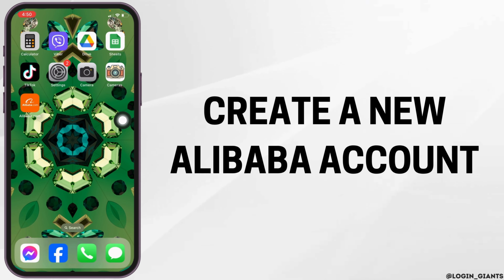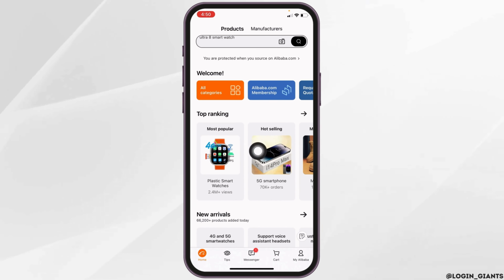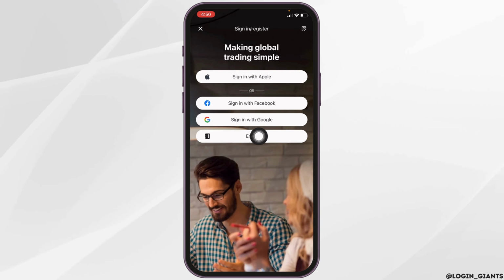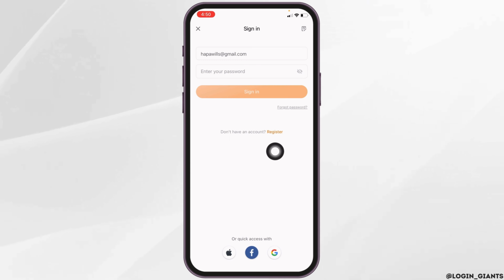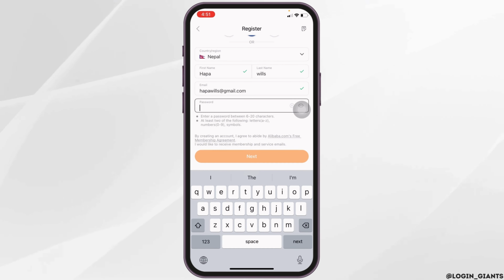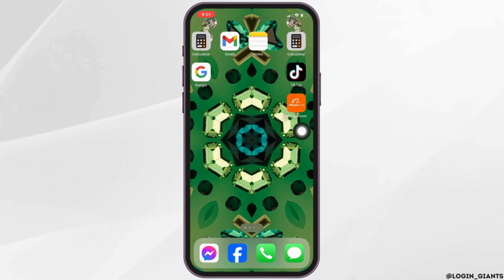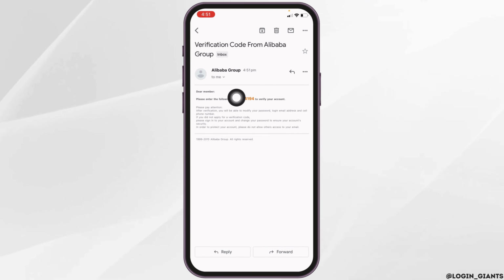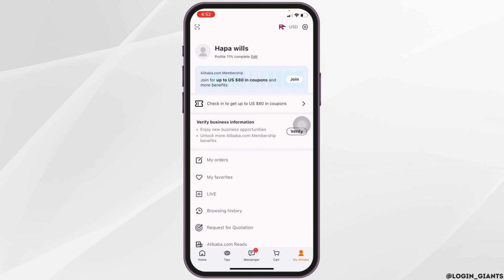How To Create Alibaba Account - Latest Guide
🛒💼 How to Create an Alibaba Account - Latest Guide

Interested in creating an Alibaba account to explore its e-commerce platform? In this latest guide, we'll walk you through the steps to create an Alibaba account, allowing you to access a wide range of products and services for your business needs.

In this tutorial:
0:00 - Introduction
0:05 - How to Create an Alibaba Account - Latest Guide

Start your journey on Alibaba effortlessly. Join us as we explain the step-by-step process to create an Alibaba account, enabling you to explore the world of online commerce and global trade.

Say hello to business opportunities and a world of products with this latest guide!